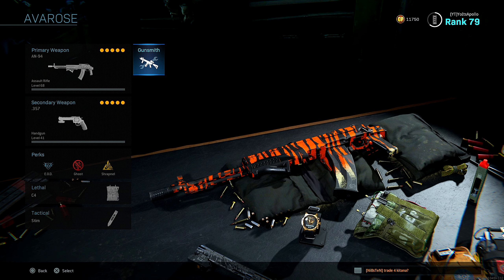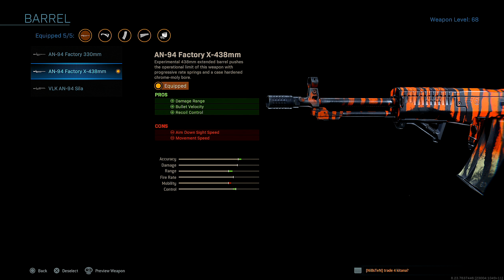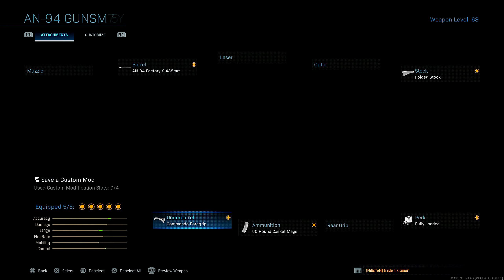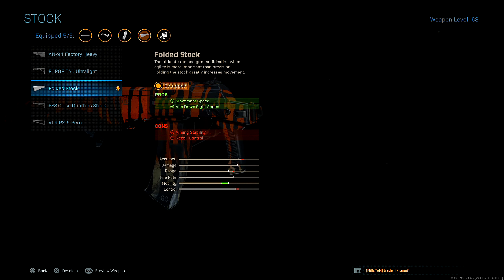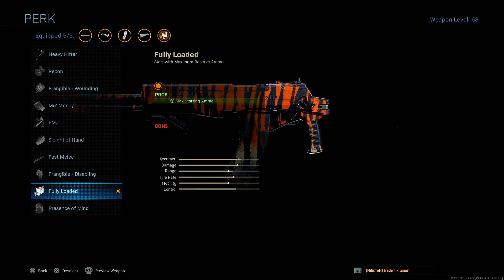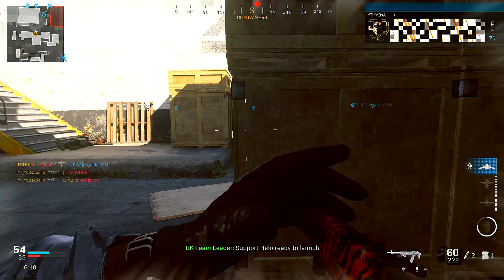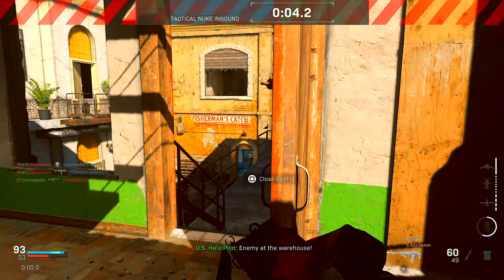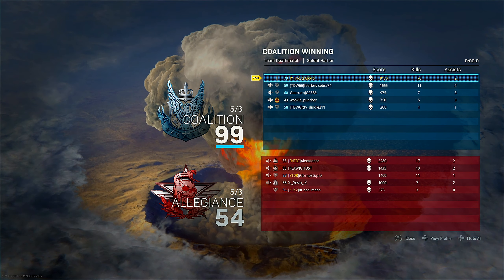THE NEW AN-94 AND MOST OVERPOWERED CLASS IS UNSTOPPABLE... (BEST AN-94 CLASS SETUP) MODERN WARFARE